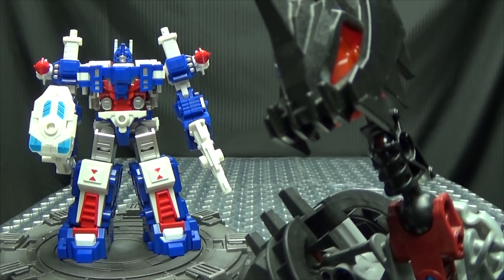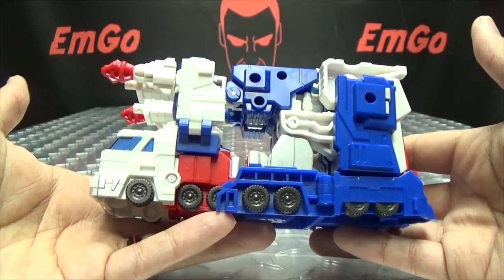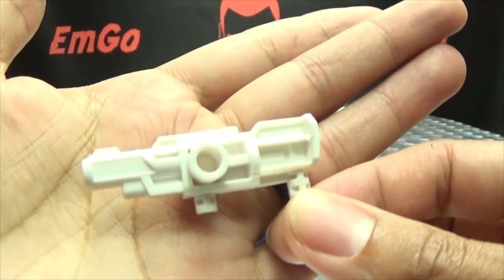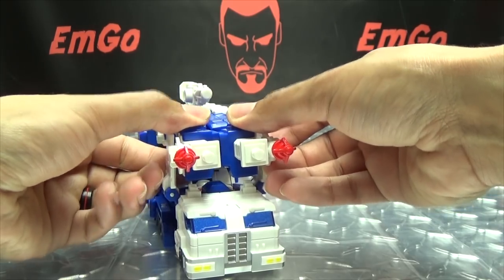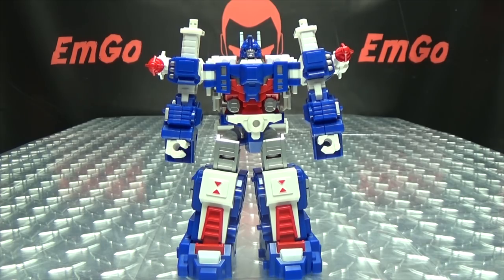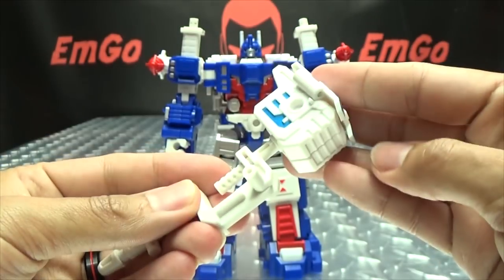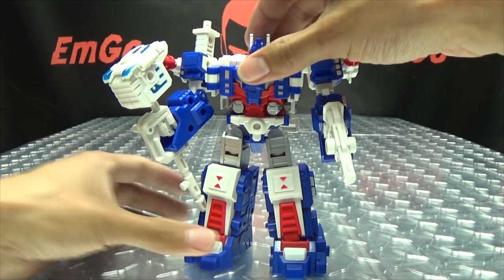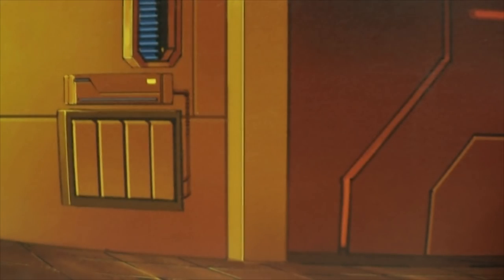Mech Fans Toys ULTRL MAGENUS (Ultra Magnus): EmGo's Transformers Reviews N' Stuff